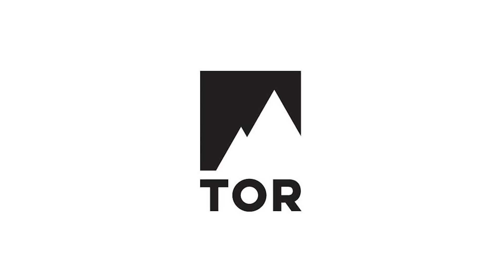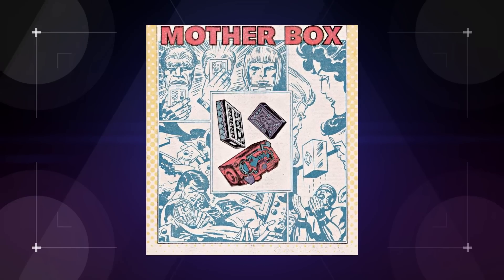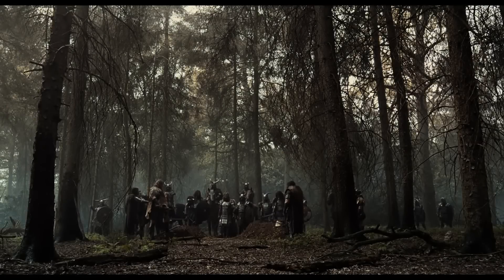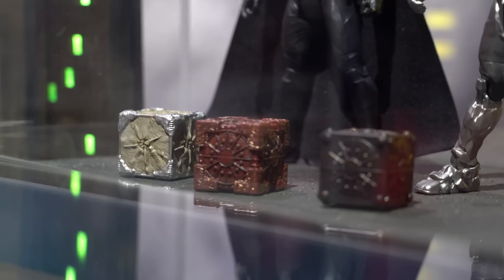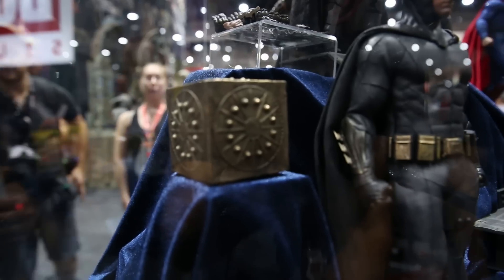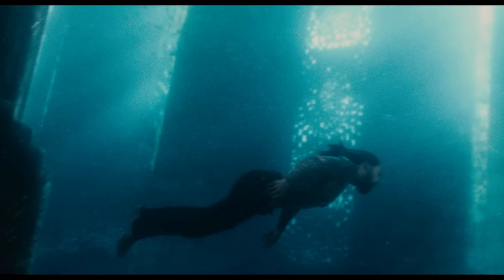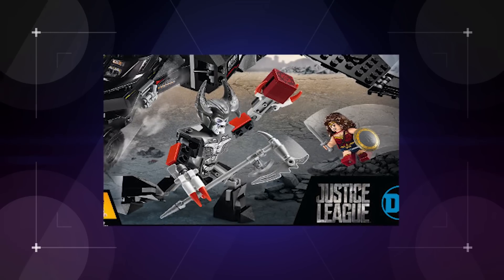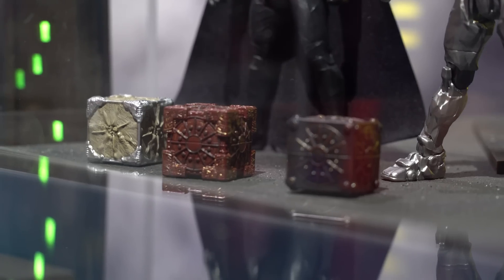Are Justice League’s Mother Boxes the DCEU’s Infinity Stones? (Nerdist News w/ Jessica Chobot)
San Diego Comic Con is in full swing and we’ve got our first up close look at Justice League’s Mother Boxes! Could they be the DCEU’s answer to the MCU’s Infinity Stones? Jessica explains (WITH SPOILERS) on today's Nerdist News!

Are you on board with the idea behind the Mother Boxes?

Nerdist News 5 days a week, Monday through Friday.

Image: Warner Bros.